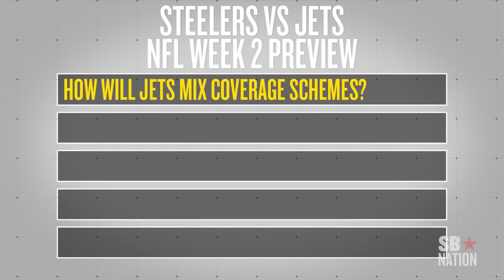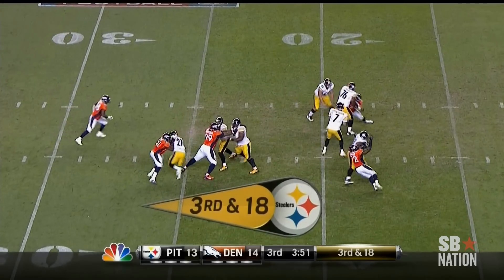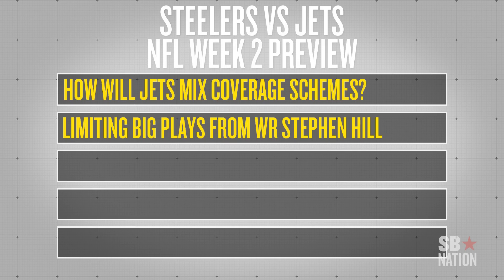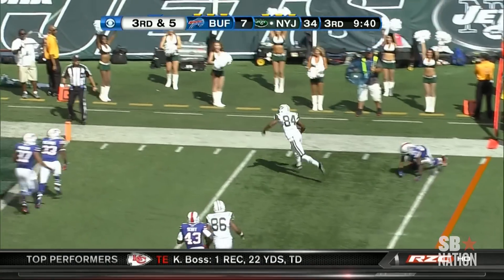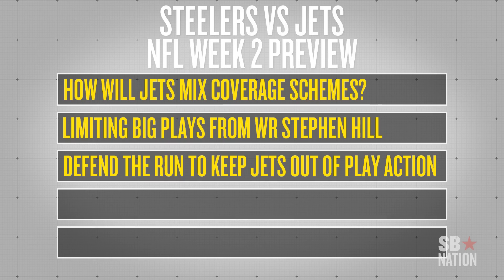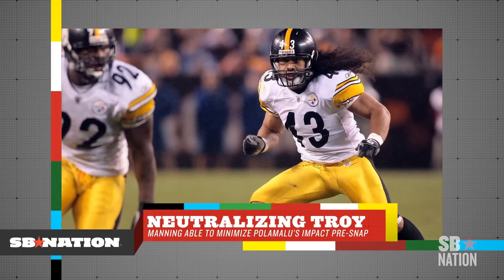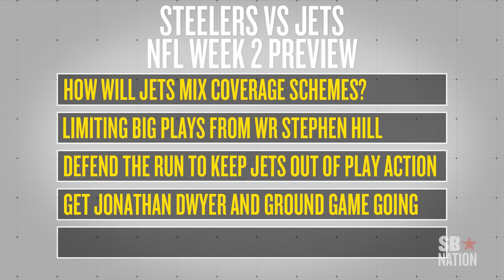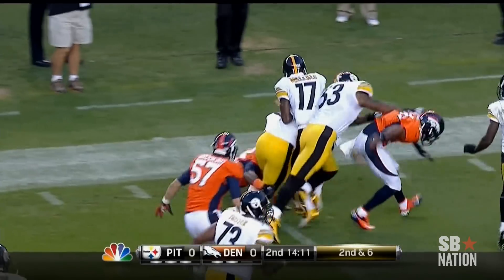Steelers vs Jets 2012: Pittsburgh Looks to Extend Home Opener Winning Streak to 10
The Pittsburgh Steelers look to get on track after dropping their 2012 season opener to the Denver Broncos Sunday night. The New York Jets meanwhile silenced some of their critics with a resounding 48-28 win over the Bills. With a win Sunday afternoon, the Steelers extend streak of wins in home openers to 10. A loss, however, might have Steeler Nation panicking. Neal Coolong of Behind the Steel Curtain previews the game.